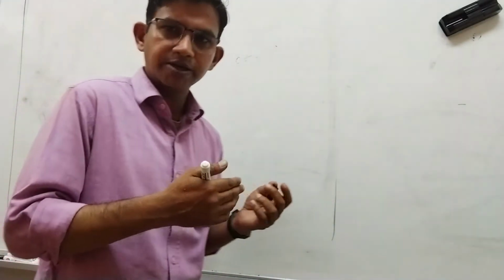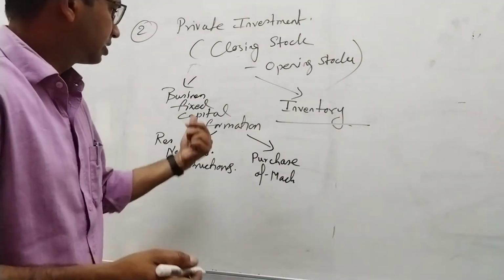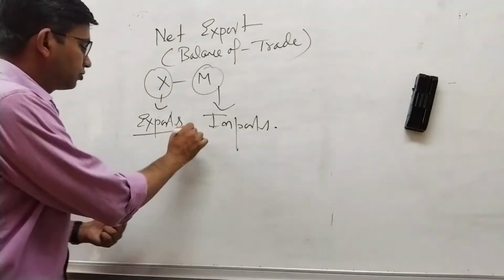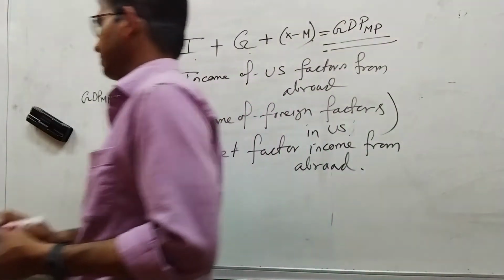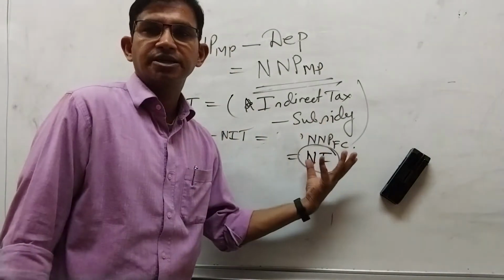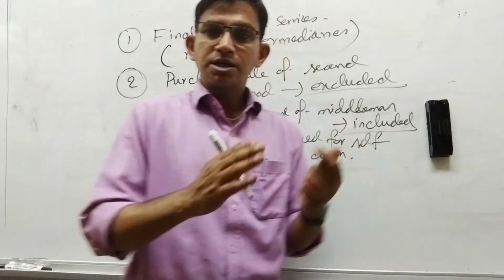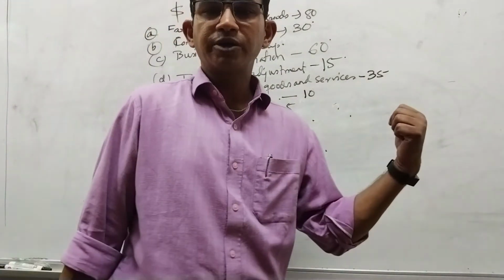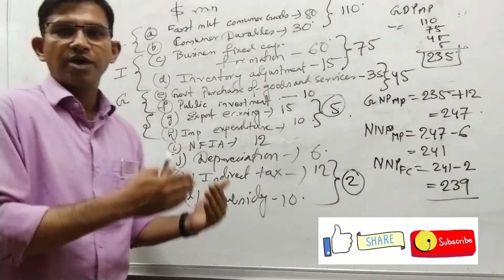National Income: Expenditure Method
This video explains the estimation of national income of a country by using expenditure method.